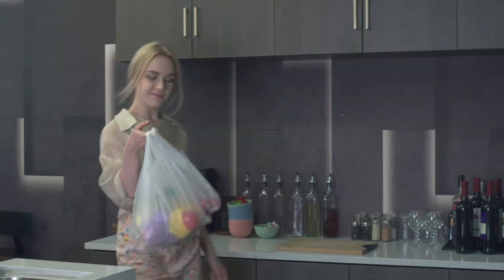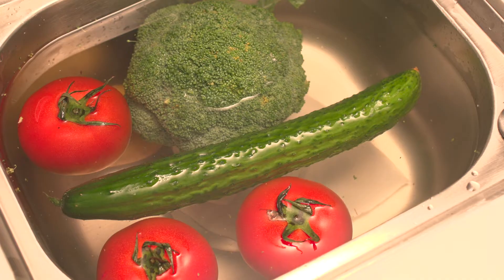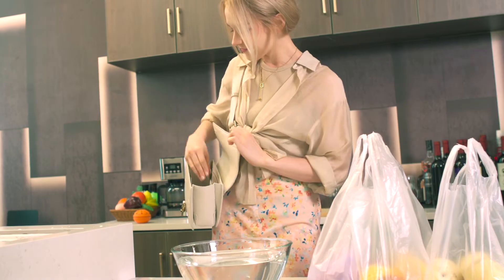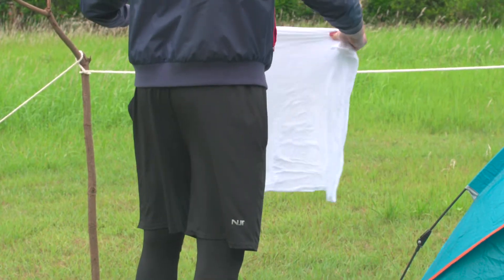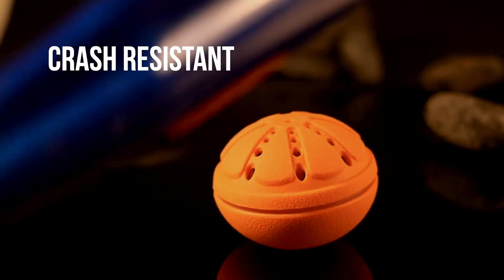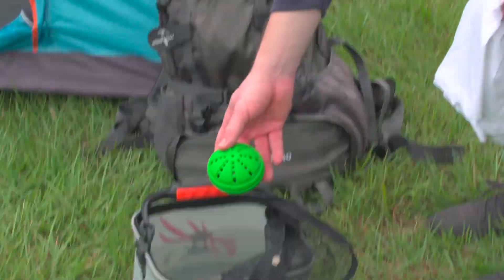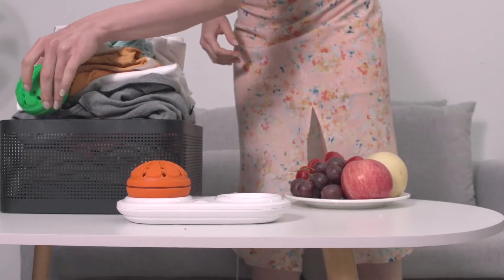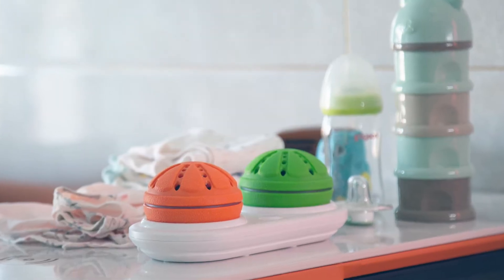Washwow W1 Kickstarter intro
WASHWOW W1: Portable Washing Machine, No Detergent Needed
Water Electrolysis Technology | 360° Clean & Disinfect. WASHWOW W1 redefines the way to clean laundry, fruits, vegetables, and more.